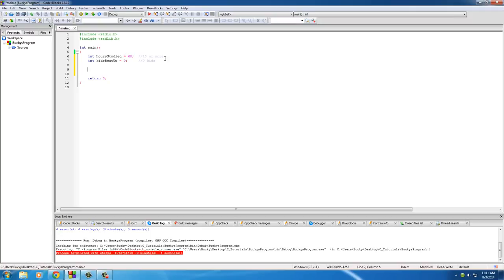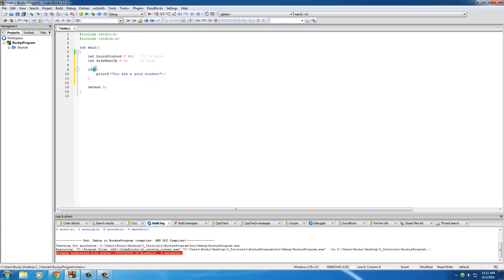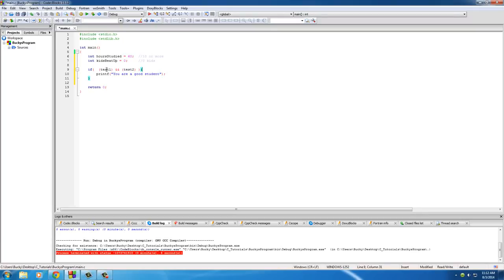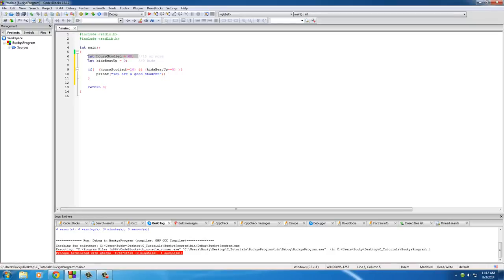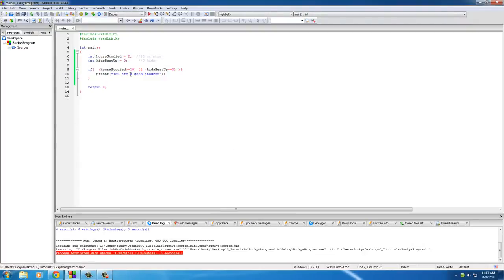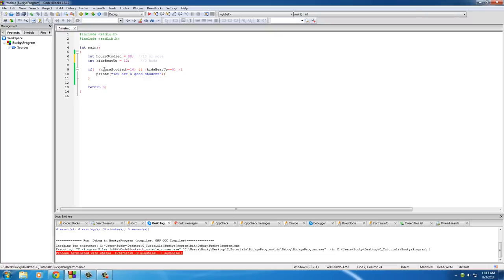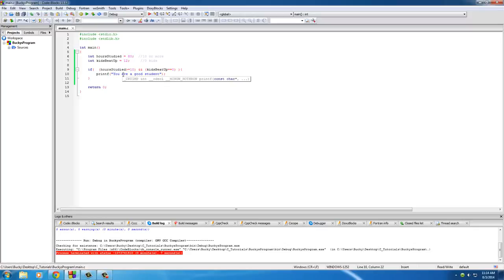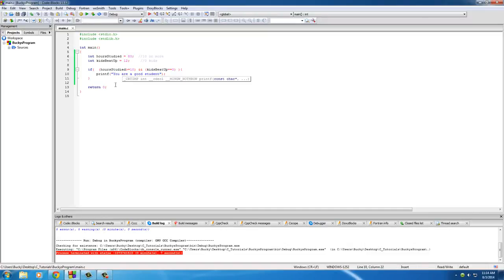C Programming Tutorial 21 Dont Beat Up Little Kids HD